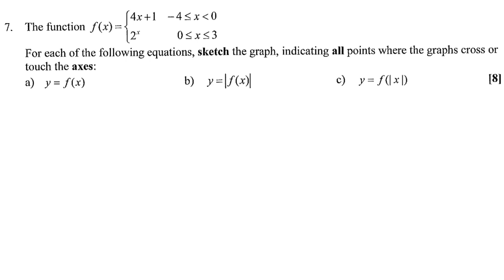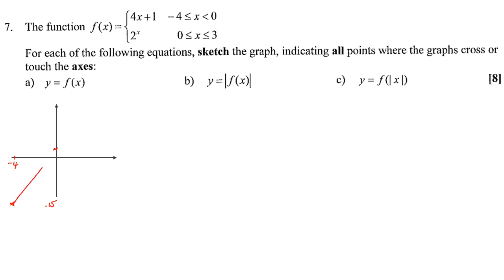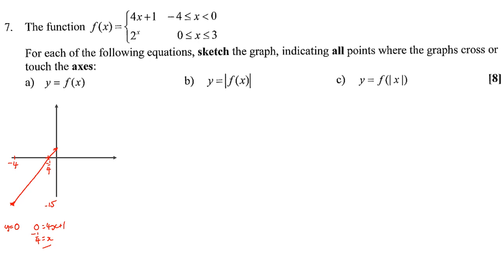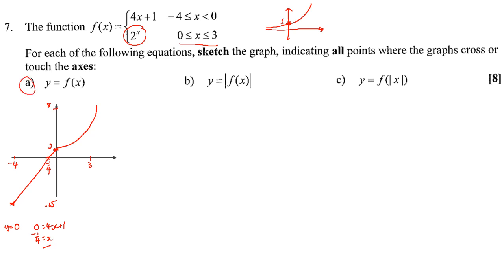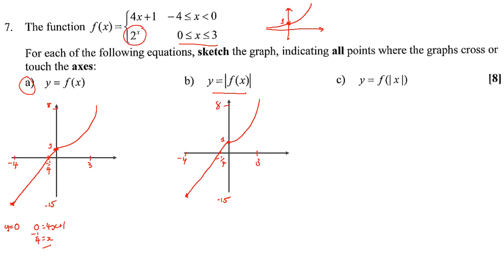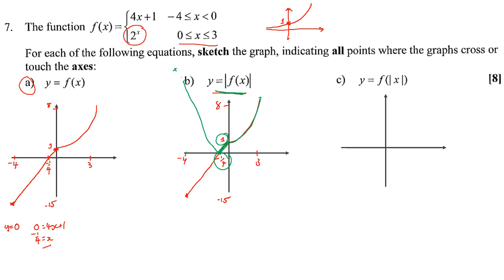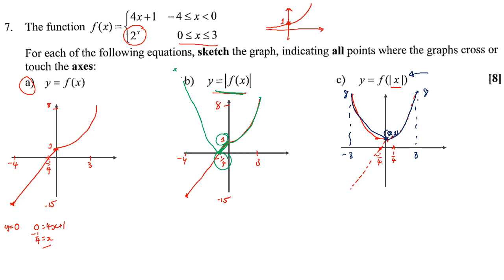Ch 2 Functions Q7